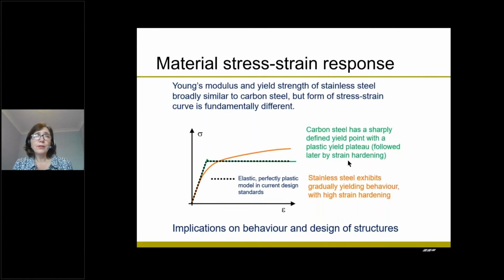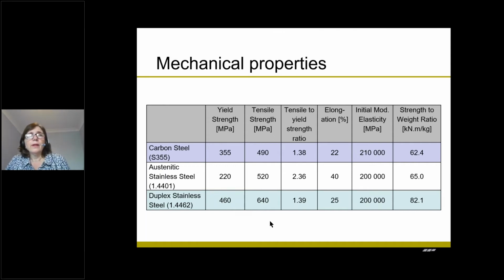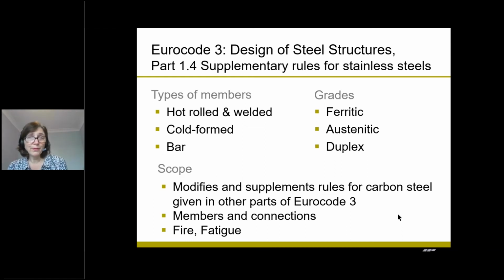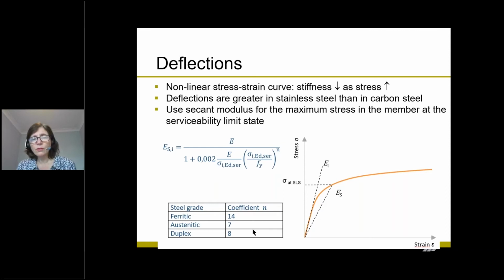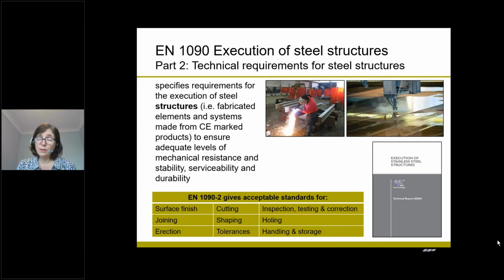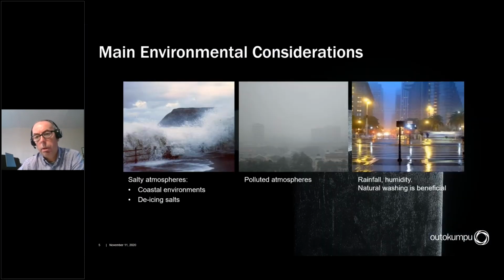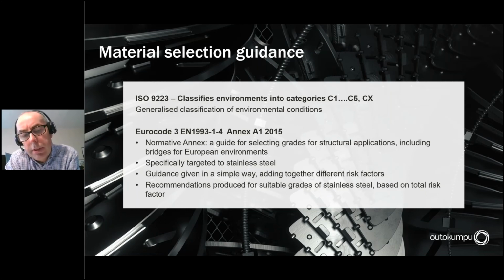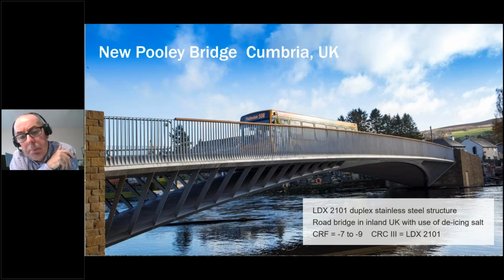How to design a stainless steel bridge webinar recording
In our comprehensive webinar series with some of the world's leading bridge experts we explore what makes stainless steel an unmatched material for bridges.

03:31 Keynote: How to design a stainless steel bridge
• Key things to consider
• Structural elements
• Benefits and potential

38:39 Material selection for different environments
• Tips for material selection
• Duplex stainless steel

Keynote speaker:
Nancy Baddoo, Associate Director at Steel Construction Institute (SCI)
SCI has been a trusted, independent source of information and engineering expertise globally for over 30 years, and remains the leading, independent provider of technical expertise and disseminator of best practice to the steel construction sector.

Speaker: Andy Backhouse, Lead Technical Manager at Outokumpu
Andrew is responsible for technical market development for Outokumpu with a focus on applications for stainless steel technology in structural engineering, especially bridge as well as energy applications such as nuclear power, solar power and other renewable energy sectors.

Outokumpu is the global leader in stainless steel. We aim to be the best value creator in stainless steel through customer orientation and efficiency. Stainless steel is sustainable, durable and designed to last forever. Our customers use it to create civilization’s basic structures and its most famous landmarks as well as products for households and various industries.